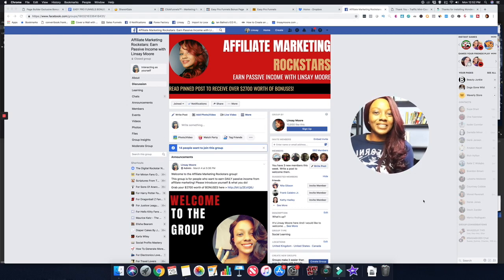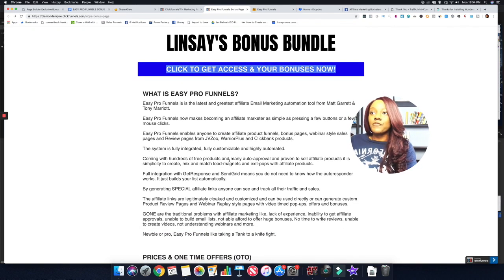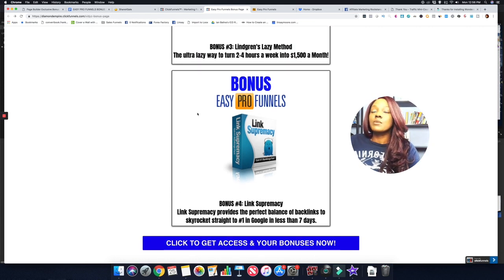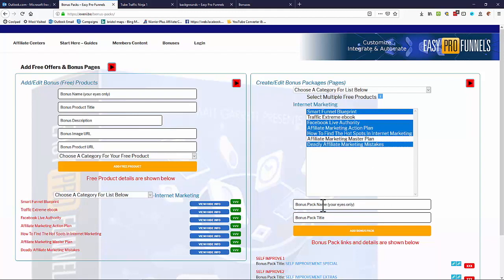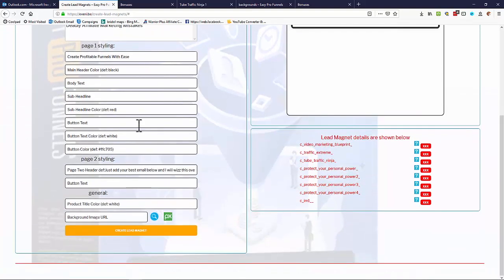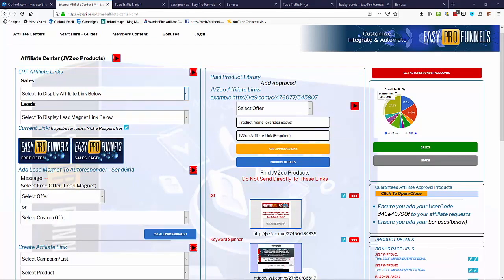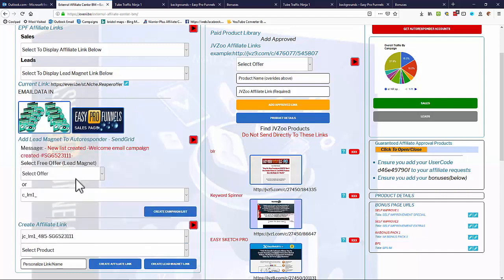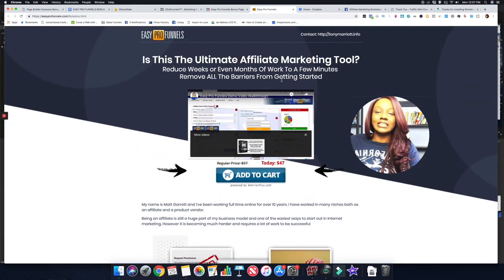🚨Easy Pro Funnels Review + BONUSES!🚨